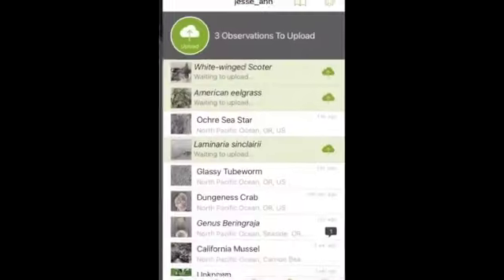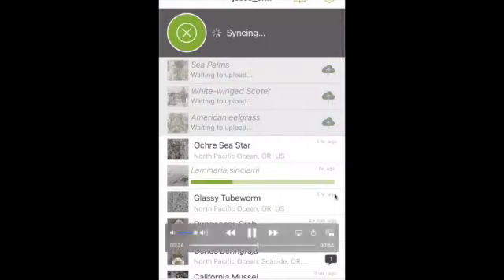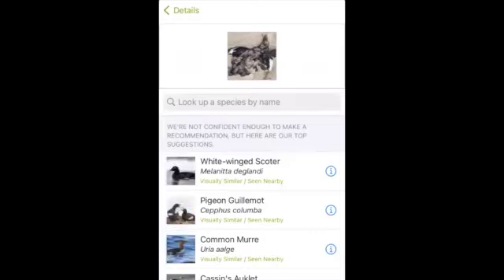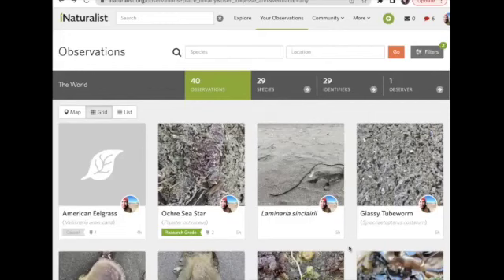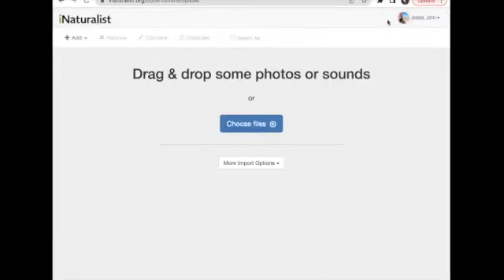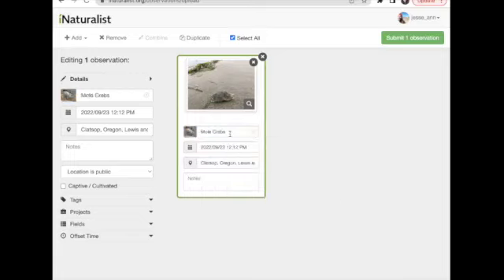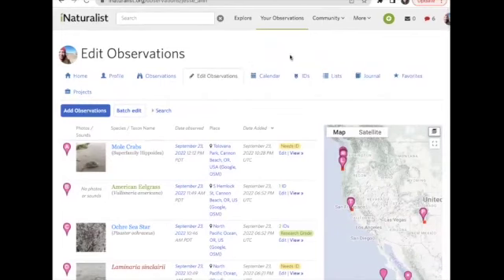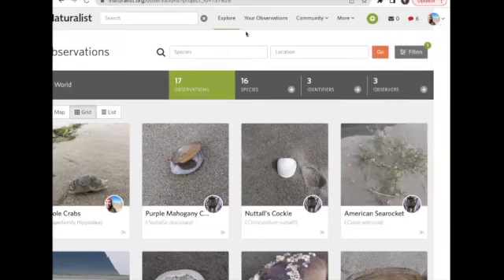CoastWatch Fall Challenge iNaturalist Training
This 15 minute video is a quick overview about how to load photos into iNaturalist from your smart phone or your computer.